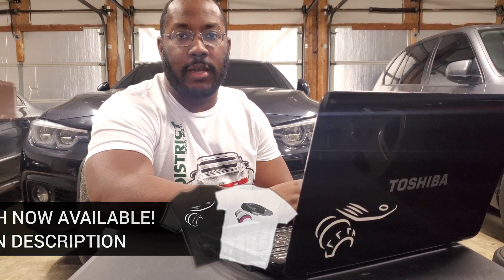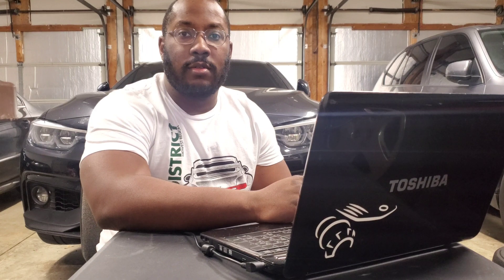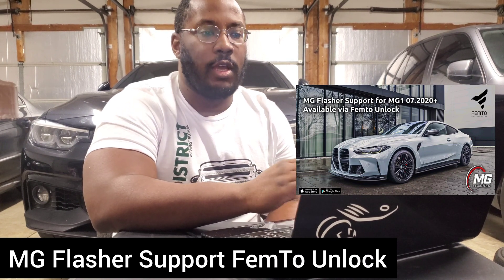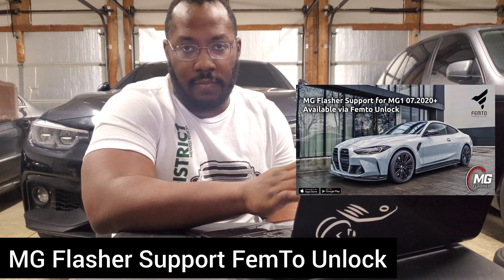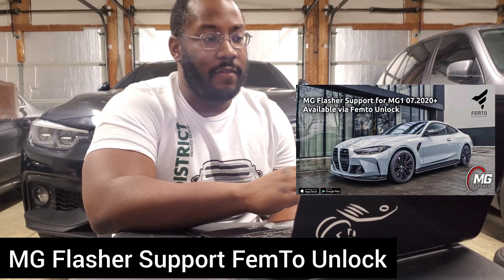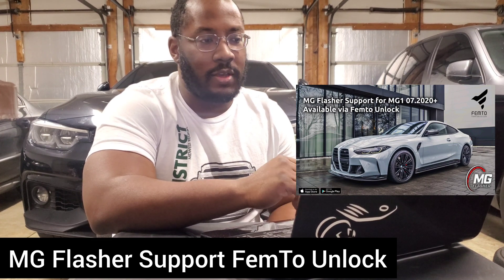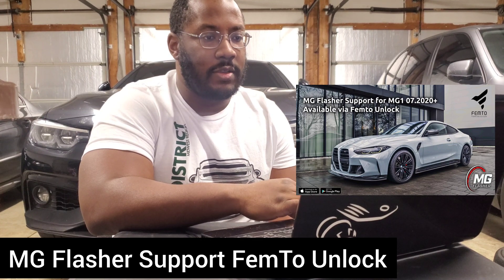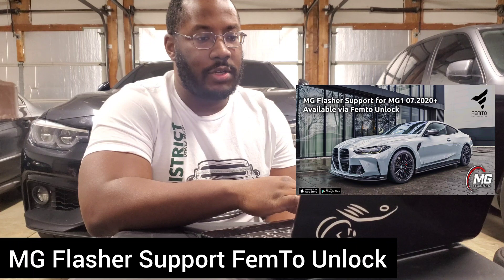MG Flasher Adds Support for FemTo Unlock - The B58 Digest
This video discusses MG flasher adding support for post 07/2020 DMEs that have the FemTo Unlock